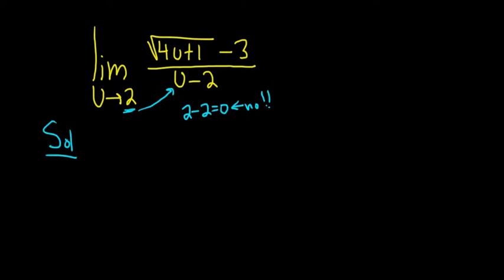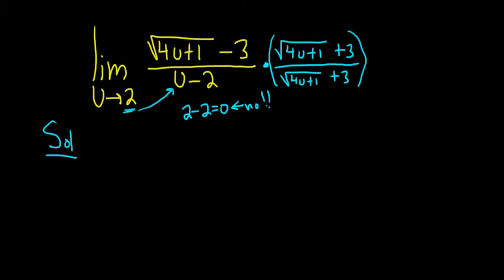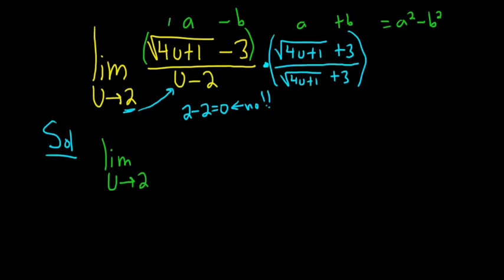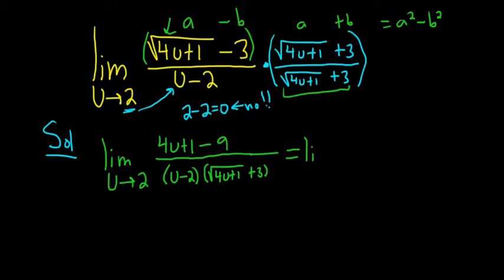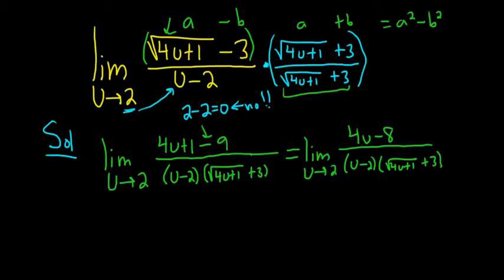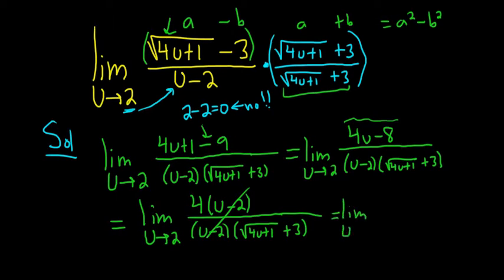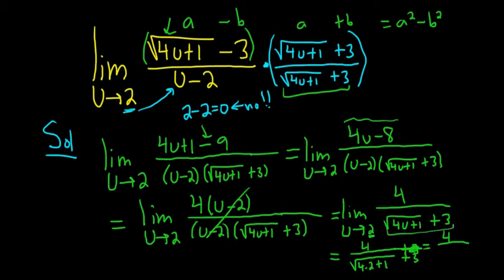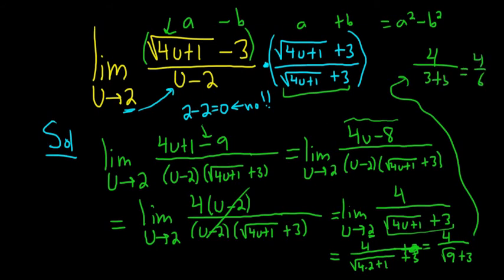Stewart Calculus 2.3 #22: Limit of (sqrt(4u + 1) - 3)/(u - 2) as u approaches 2 by Rationalizing